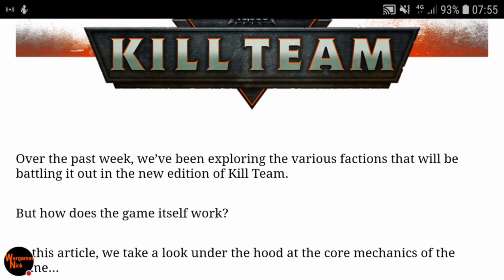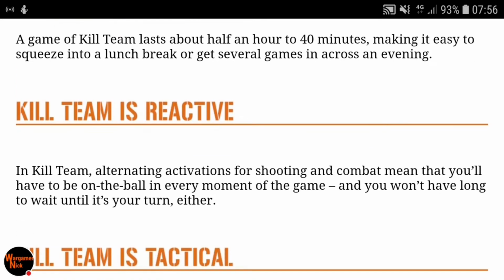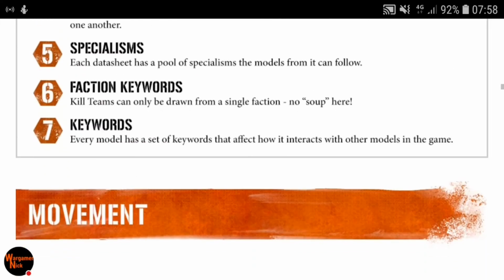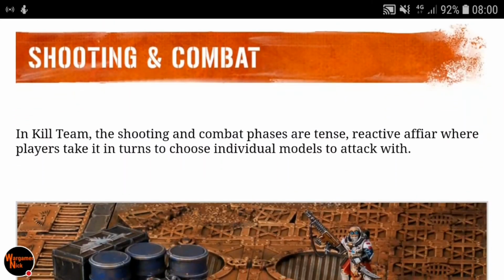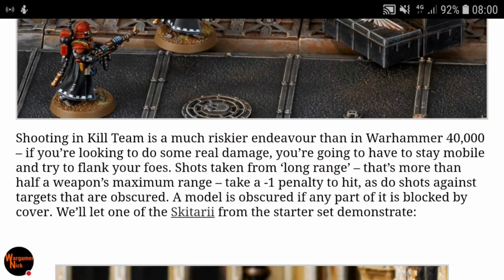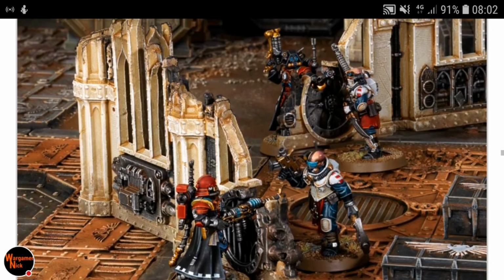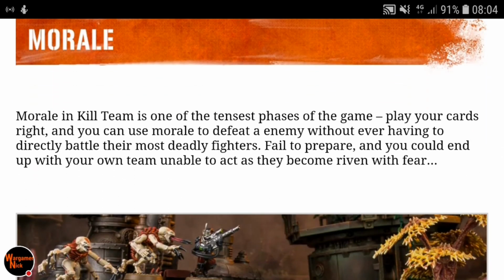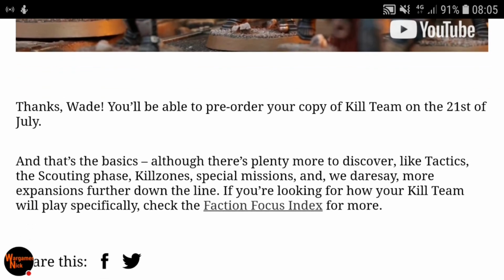Kill Team Rules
Wargamernick: so a quite going the rules for 40k kill team.
Movement, shooting, combat. And scout phase?